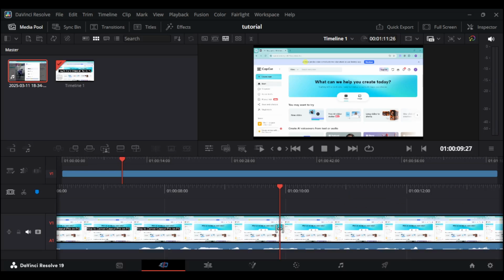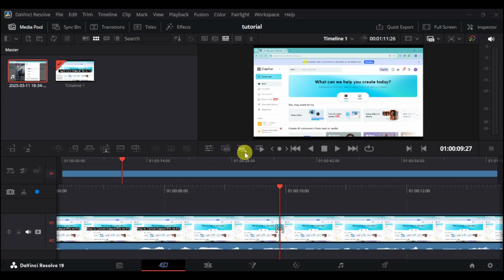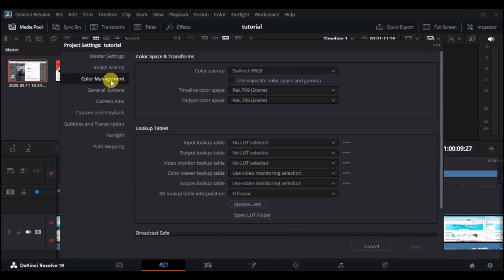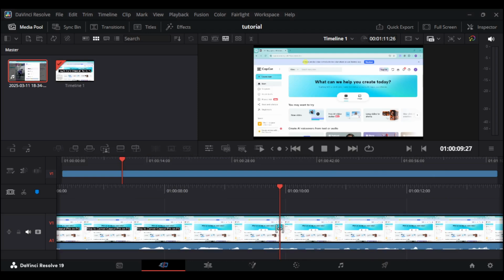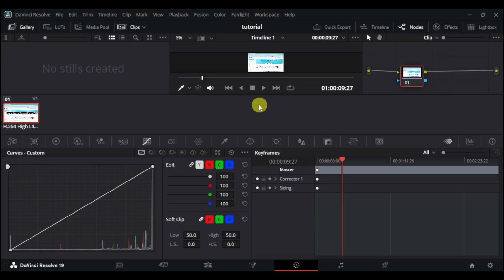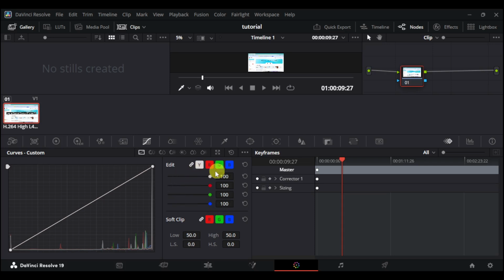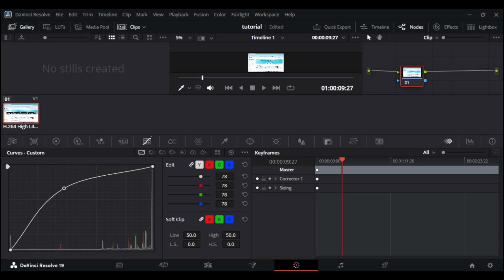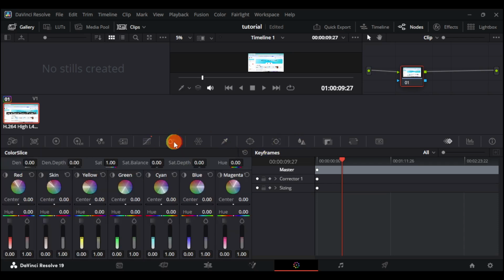How to Color Grade in DaVinci Resolve for Beginners (Best Method)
In this video I'll show you how to COLOR grade in DaVinci Resolve 19. The method is very simple and clearly described in the video. Follow all of the steps & get the tutorial to color grade like a pro.